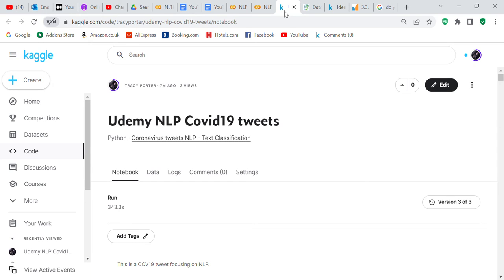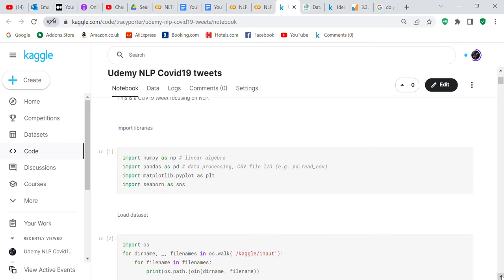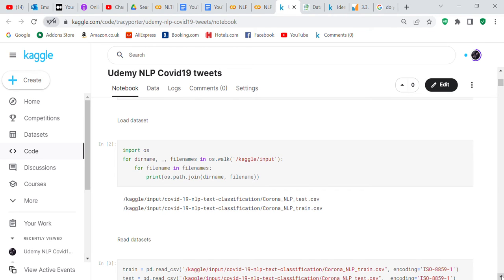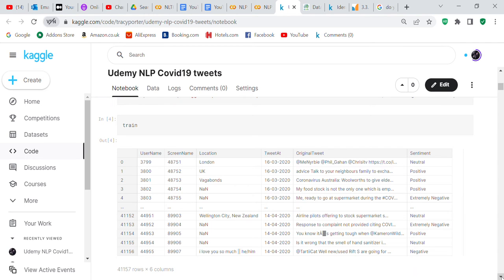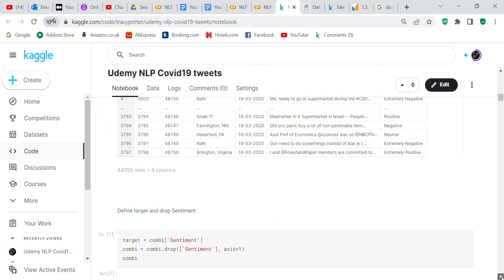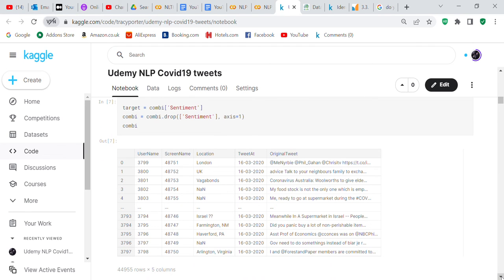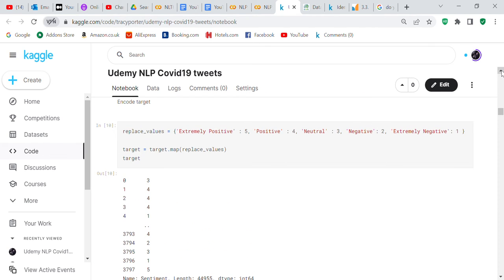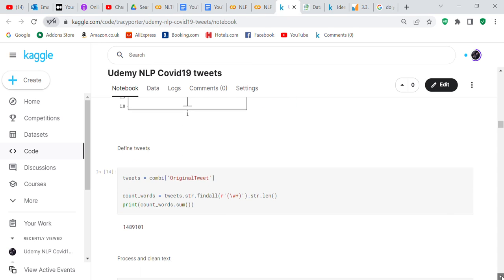Code review - NLP Covid19 tweets dataset Kaggle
Link to Kaggle code:-